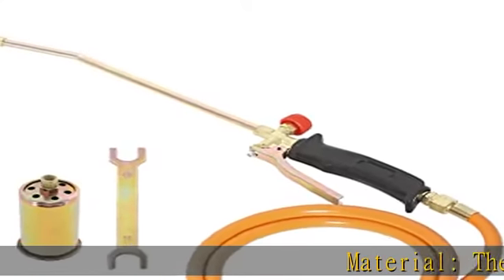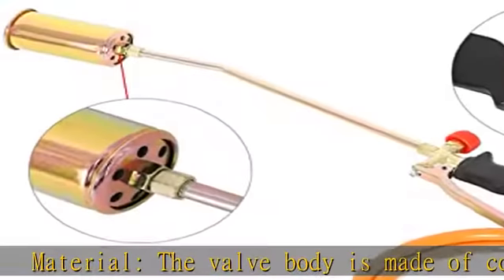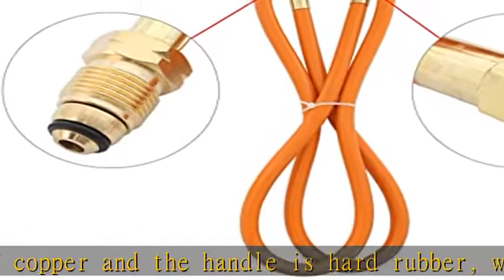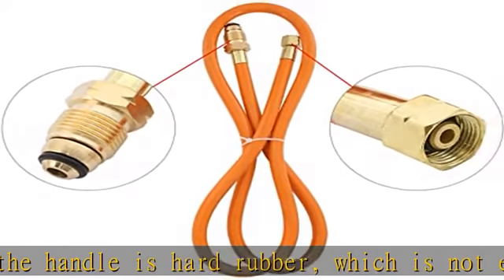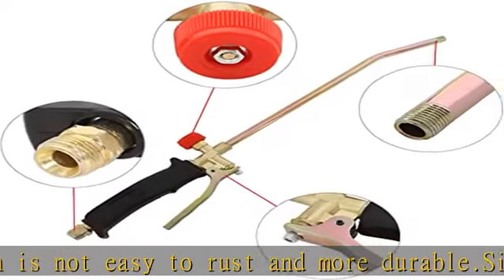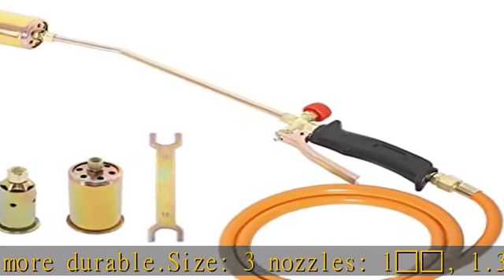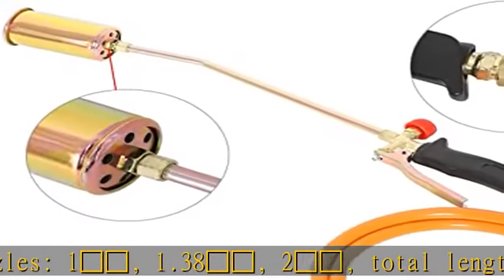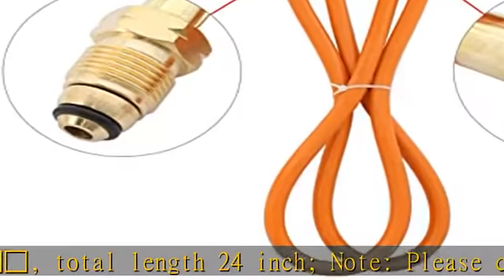Propane Torch Weed Torch Industrial Heating Torch with Hose and 3 Nozzles Weed Fire Burner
Material: The valve body is made of copper and the handle is hard rubber, which is not easy to rust and more durable.
Size: 3 nozzles: 1’’, 1.38’’, 2’’, total length 24 inch; Note: Please check the size information carefully before purchasing.
Wide Use: Propane torch burner with 3 nozzles ideal for burning weeds, melting snow and ice, heating pipes, hot roof work and removing paint from non-flammable surfaces and more.
Hose Length: 5 FT
Boost the fire power with the turbo blasting trigger